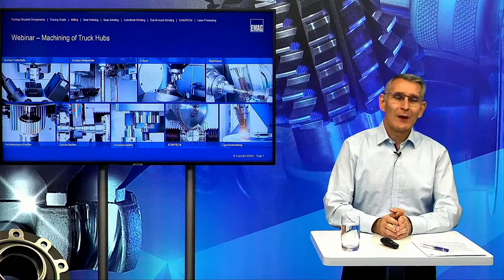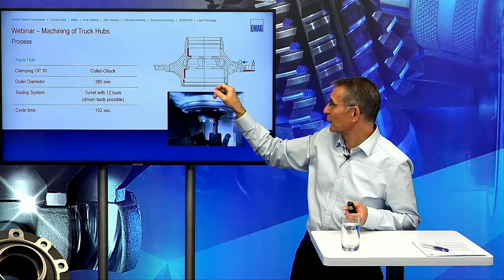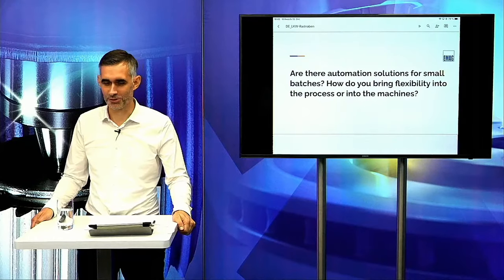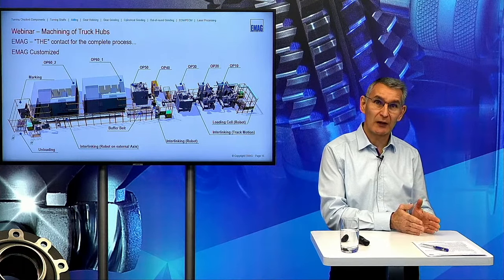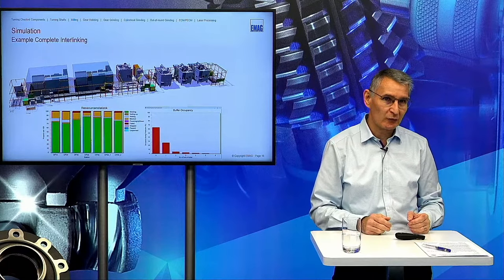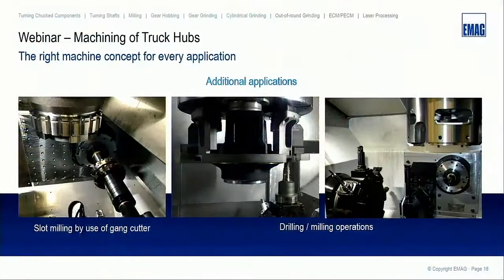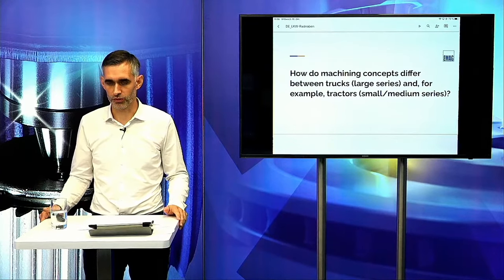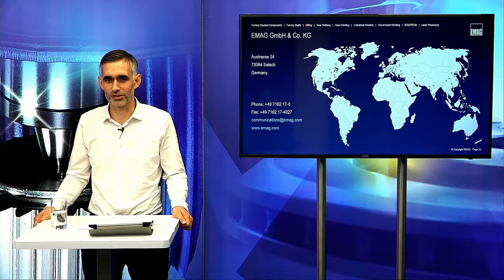Webinar @ EMAG: Our answer to the demanding machining of truck wheel hubs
The production of truck wheel hubs places high demands on the corresponding machines and automation concepts due to the technically demanding machining in combination with high cutting performance and heavy workpieces.

With the VL 8 / VSC 500 / VDZ 520 series, EMAG has three solution concepts in its portfolio that can be designed precisely to meet the respective customer requirements and processes.

In our webinar (recorded) we will present practical examples and provide insights into concepts from small to large-scale production.

In just 60 minutes, you will learn all about the solutions offered by the EMAG Group.